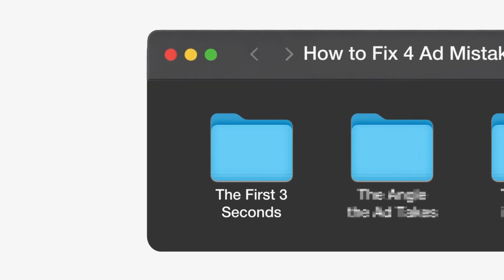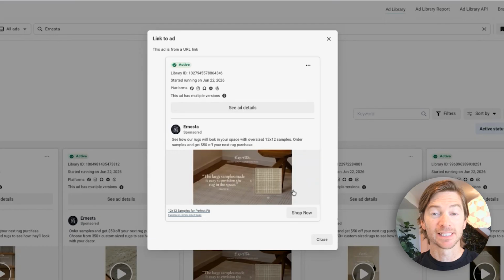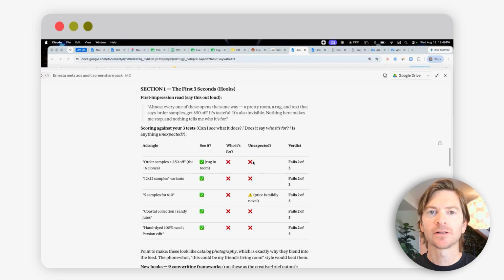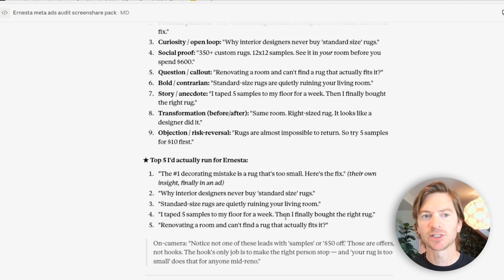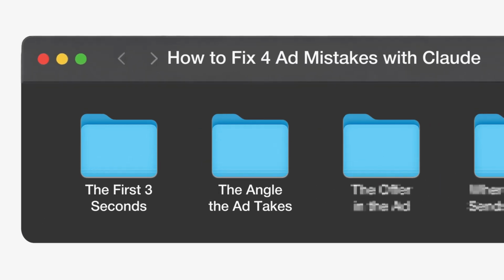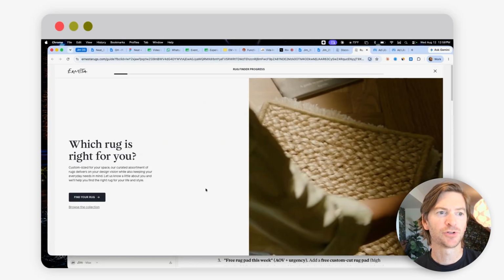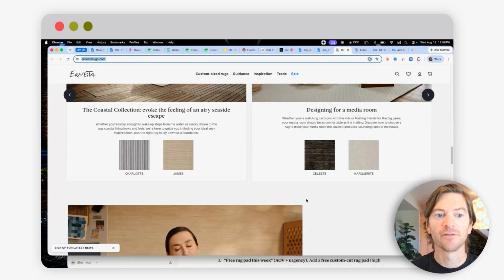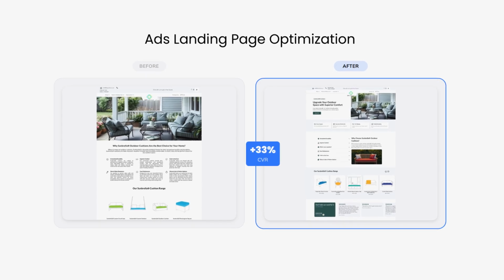Give Me 12 Minutes and I'll Fix Your Meta Ads With Claude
Want to Scale Your Brand to 8 Figures?

In this video, I take the Meta ads of an ecommerce brand I don't work with and audit all of them live with Claude, going through the 4 things almost every ad gets wrong: the first 3 seconds, the angle, the offer, and the page they send people to. You can copy the same process for your own creative.